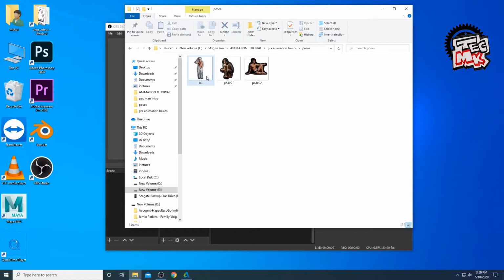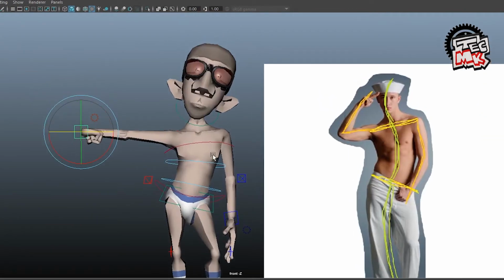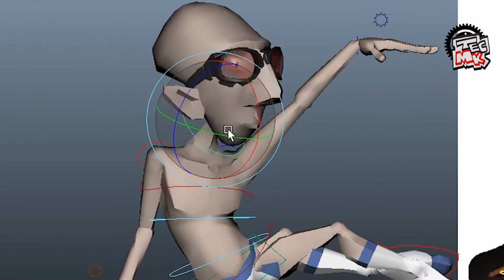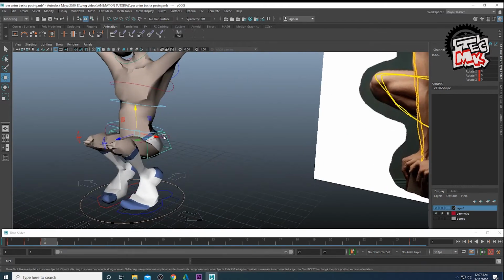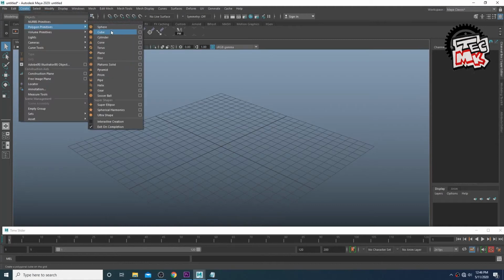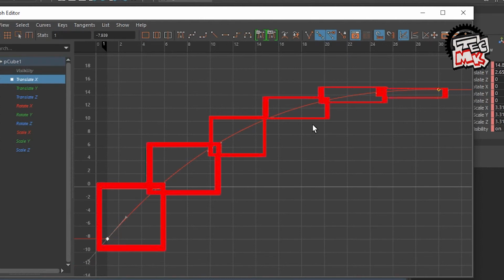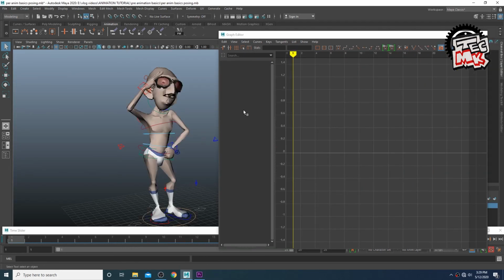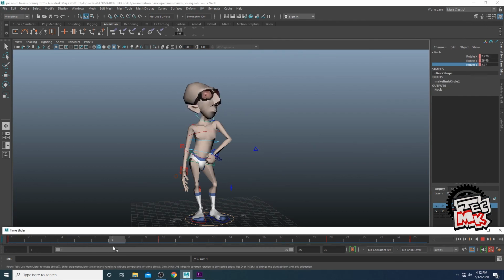how to do posing in maya for the packageman by TECMK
a couple points that needs to be taken care of before we jump into acting and its CG conversion.however, there are a host of others
which could have been addressed in this chapter,but a few have been handpicked to start with.also, there is a link with a document
called "do's and dont's " which needs special mention. plz go through this doc a couple of times before you actually start to
jump.i believe, it would be of some help to everyone.some images, some principle and some formulas ( well, that's how i prefer to call them)